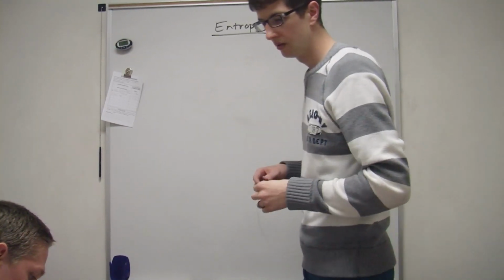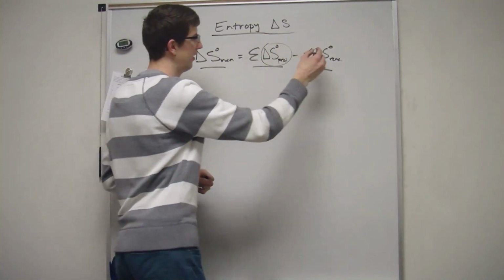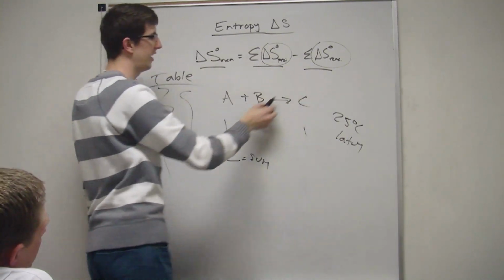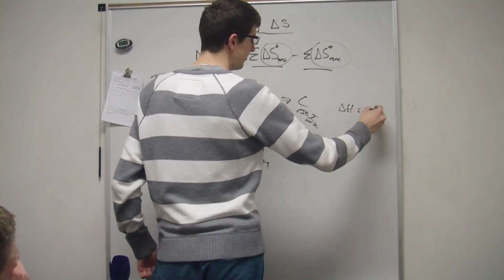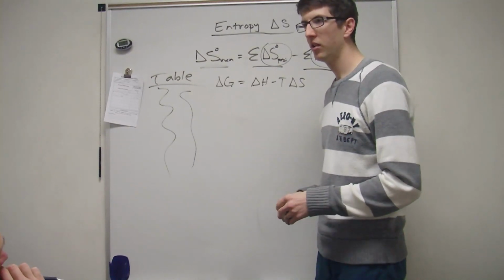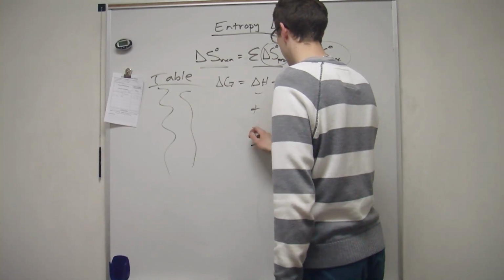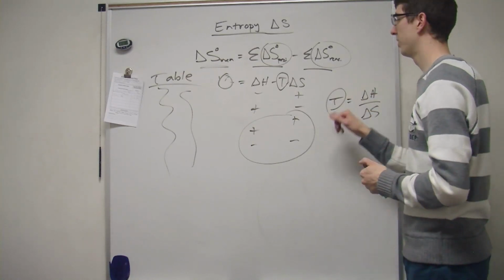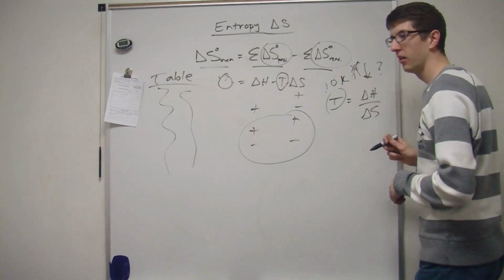Entropy (Example Problem)